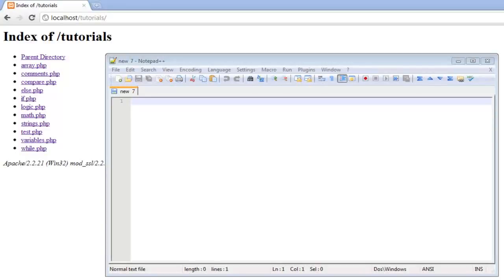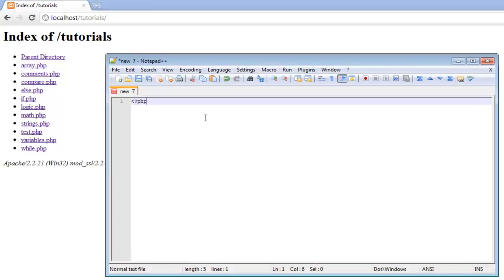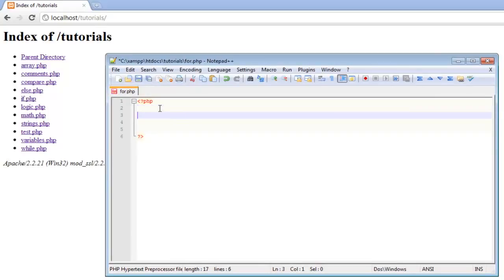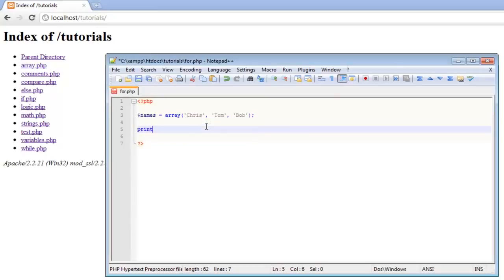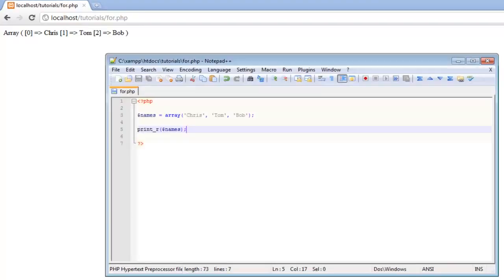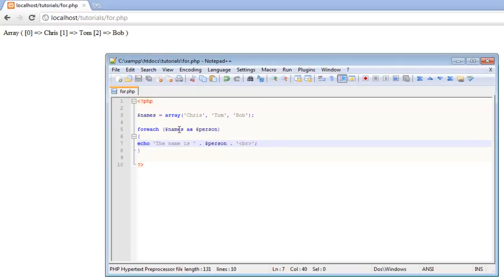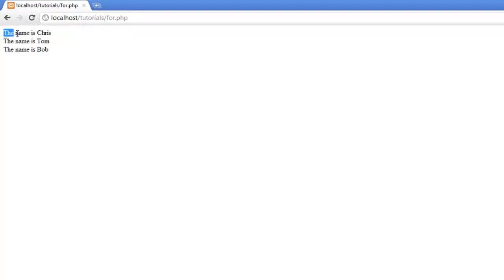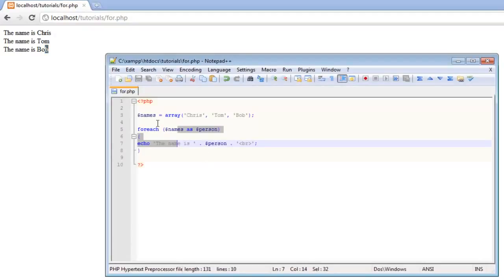PHP Tutorial 15 ForEach Loop PHP For Beginners